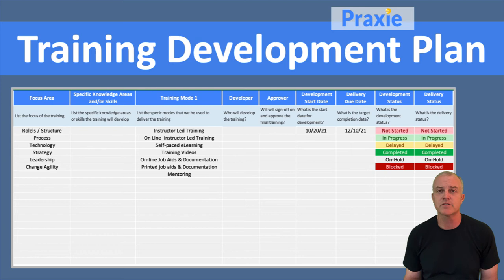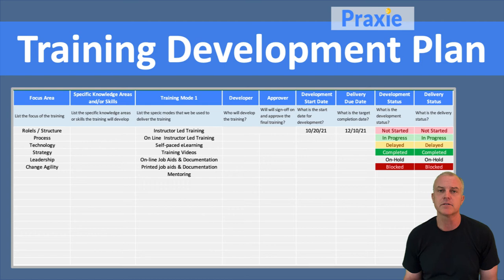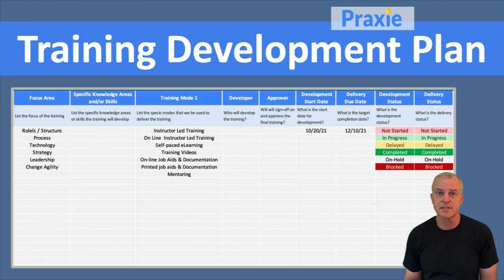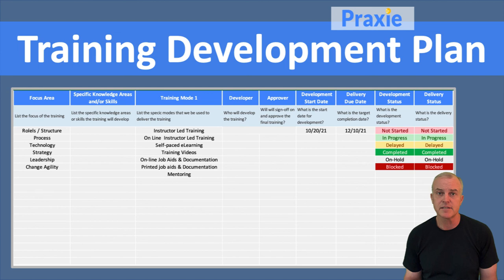Training Development Plan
A Training Development Plan is a series of checklists or action plans which act as working documents to support employees and line managers in elevating the skills and competence of a particular set of employees across a team. The correct implementation of a Training Development Plan ensures the manager and the employee are both meeting their personal growth goals while simultaneously developing their ability to achieve more in the workplace while helping to support the long-term strategies of the business.